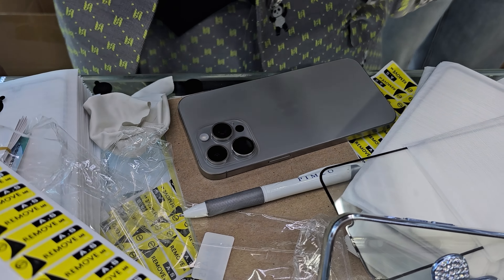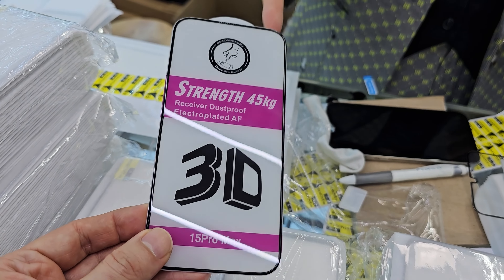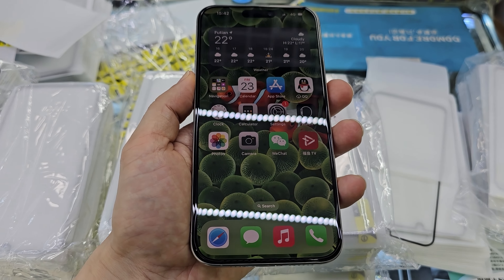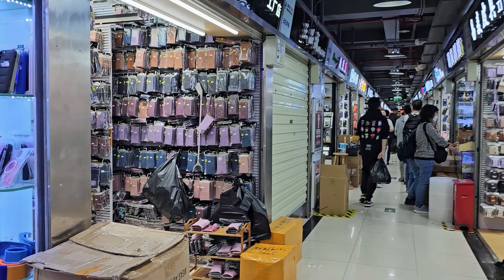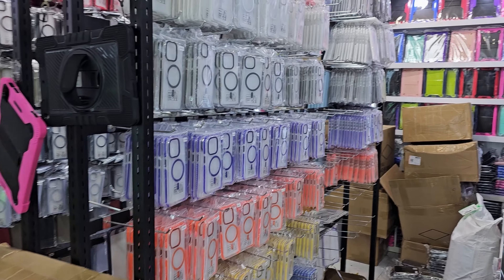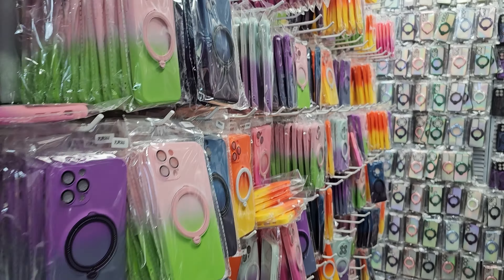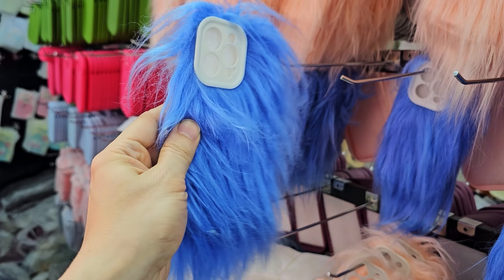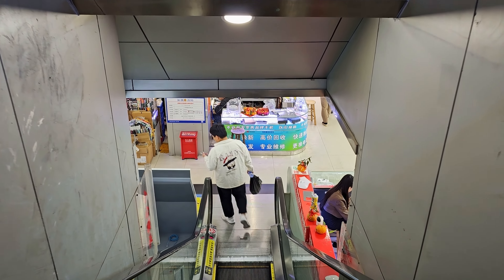Gearing Up My iPhone 15 Pro Max with Accessories from ShenZhen 😲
In this video, I’m taking you to the biggest smartphone accessory market in the world, SEG Mall in Shenzhen, China. I’m going to show you how I gear up my new iPhone 15 Pro Max with some of the coolest and craziest accessories you can find here. From sapphire camera lenses to Chewbacca phone cases.